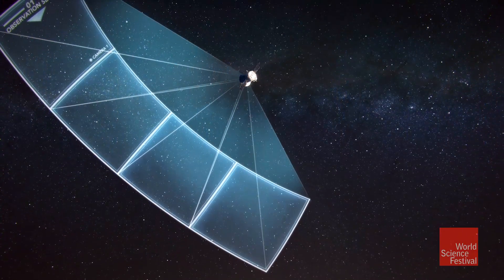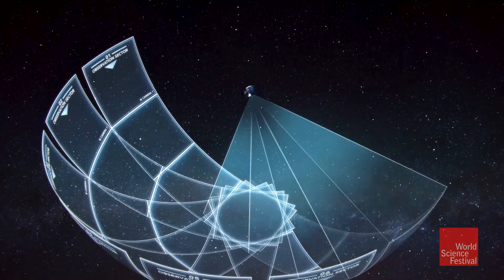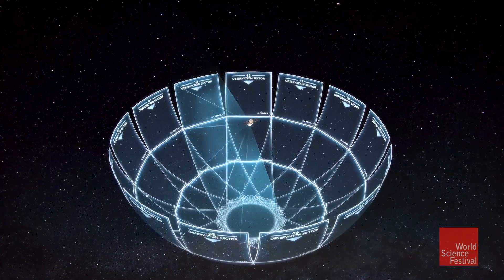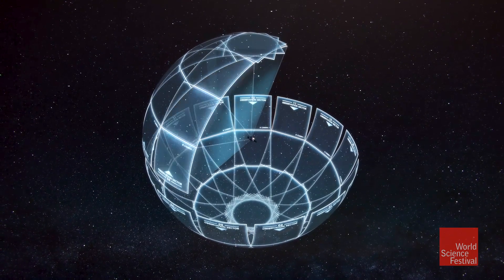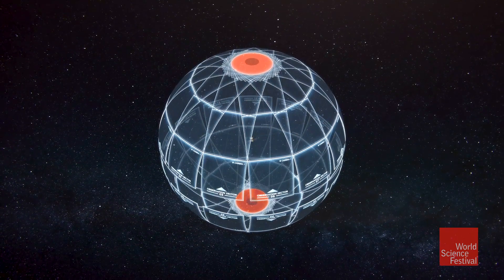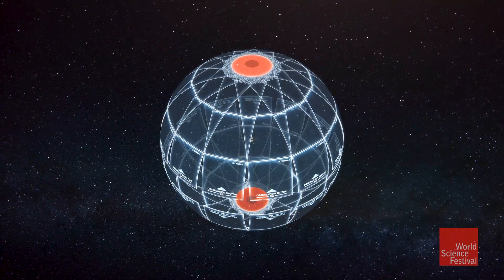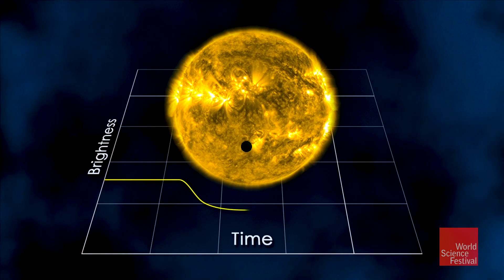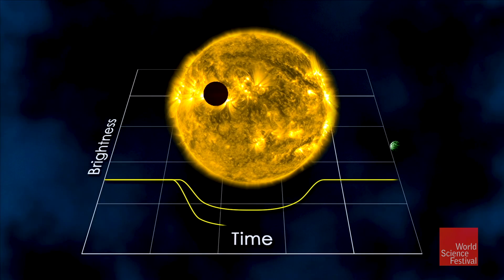TESS and the Search For Exoplanets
For the last half century we have slipped the surly bonds of earth with landers, rovers and spacecraft that have allowed us to touch the very edge of the Solar System and beyond. Voyager 1, launched in 1977, has entered interstellar space. The Parker Solar Probe will soon graze the Sun. We have visited and photographed all eight planets and their moons, and powerful space telescopes are seeking signs of life on thousands of planets we have discovered circling other stars. Capping it off, we now have the first image of a black hole, at the heart of a galaxy 55 million light years away. Join us for a trip across the cosmos, guided by renowned astronomers and space scientists whose spacefaring probes provide humankind’s sharply focused eyes in the skies.

This program is part of the BIG IDEAS SERIES, made possible with support from the JOHN TEMPLETON FOUNDATION.

PARTICIPANTS: Farah Alibay, Padi Boyd, Jim Irons, Nour Raouafi

MODERATOR: Caleb Scharf